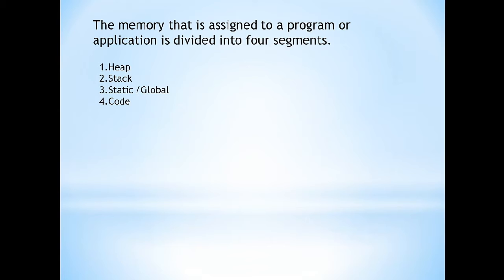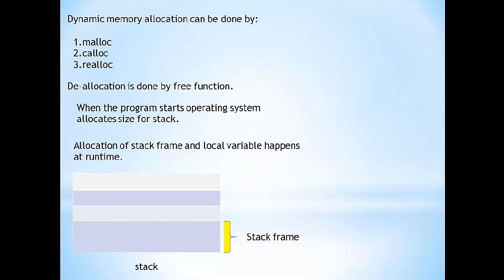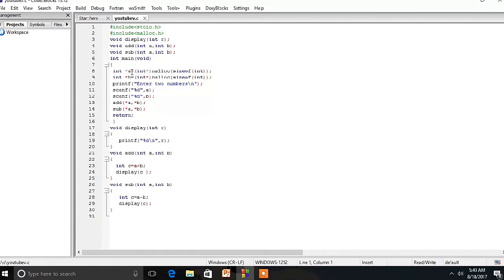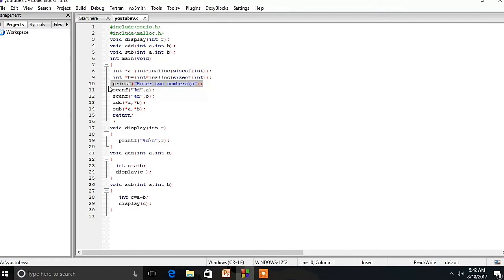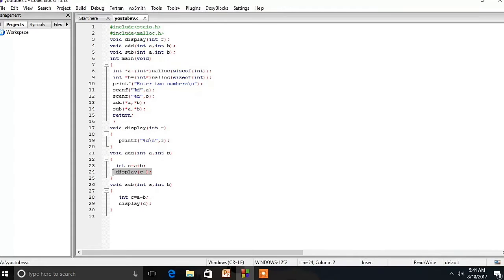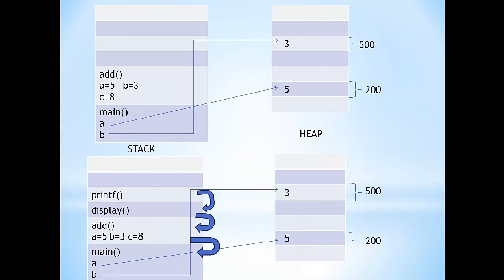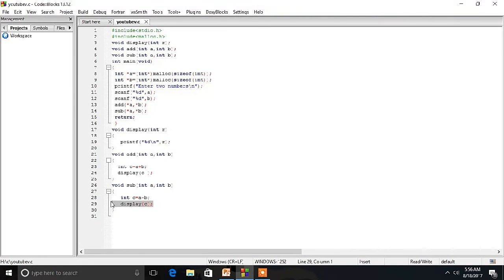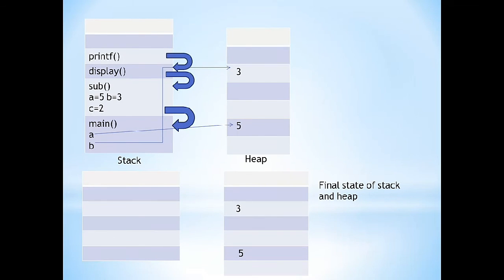Memory Allocation | CVR College Of Engineering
Video by:
V.Anirudh (CSE)
Bjarne Stroustrup House